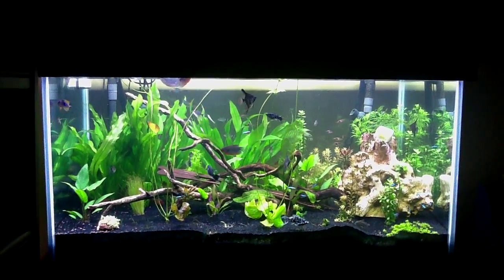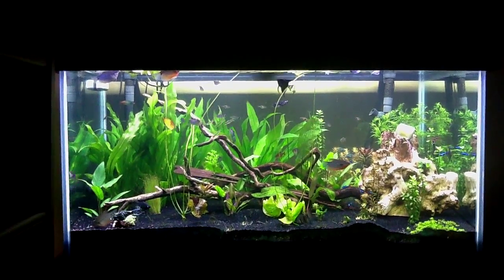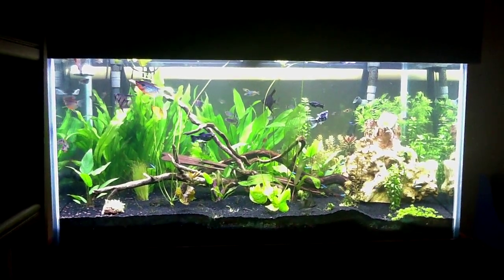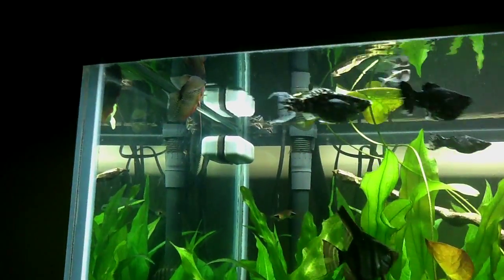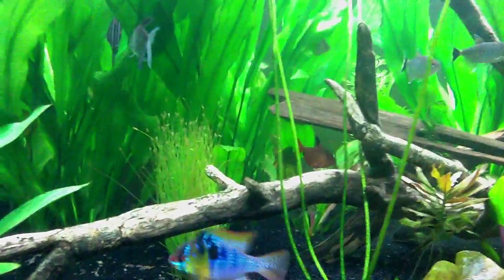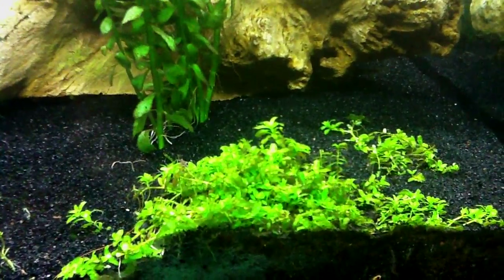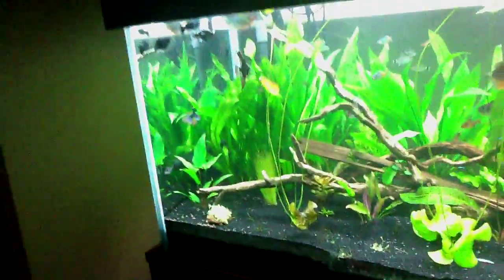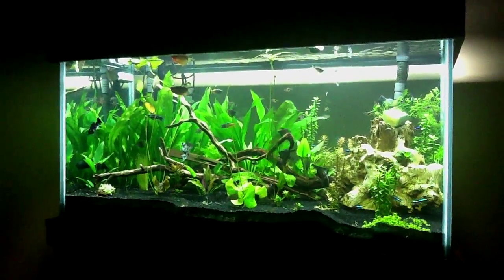Is This Over Stocked - Tank update -- HD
Is this tank over stocked ?  It's 120 gallon with an FX 5 filter.
What would you change?  What should I focus on next with this tank?